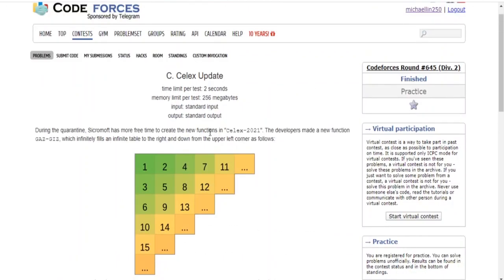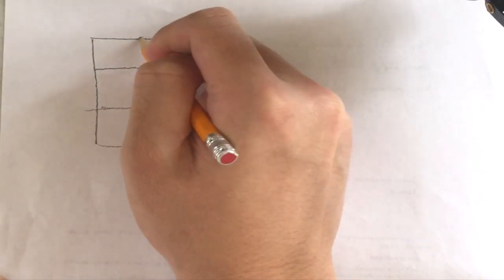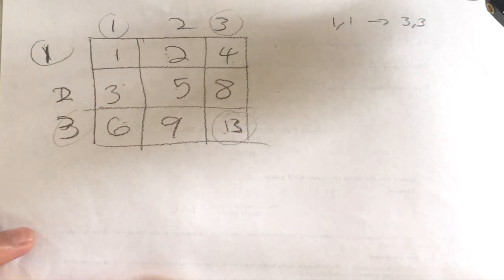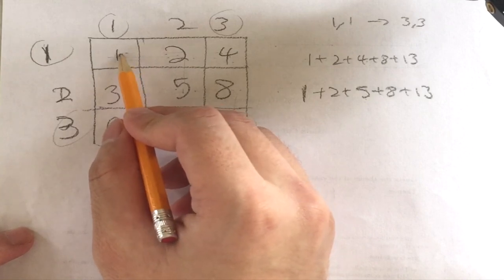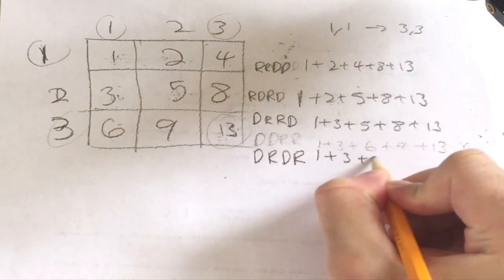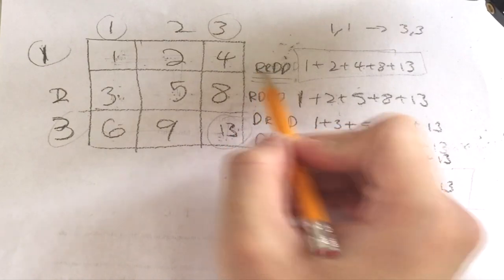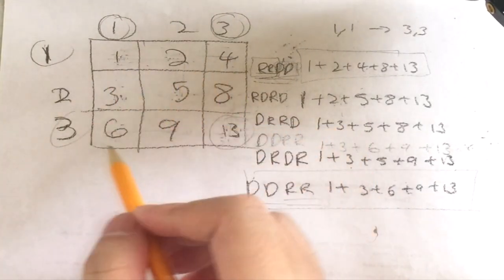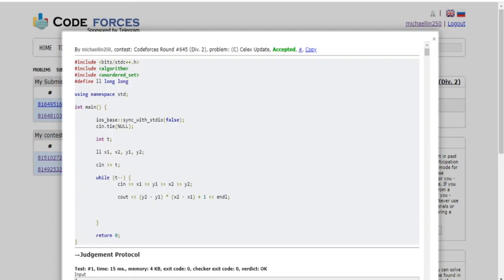Codeforces Round 645C Celex Update